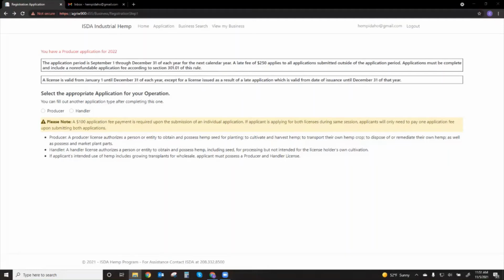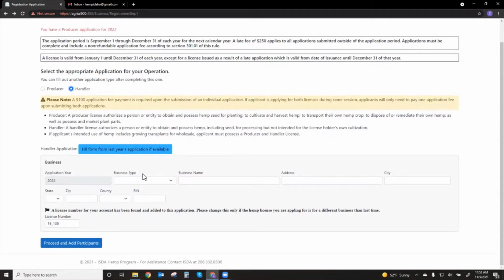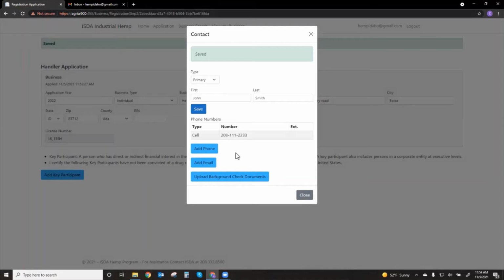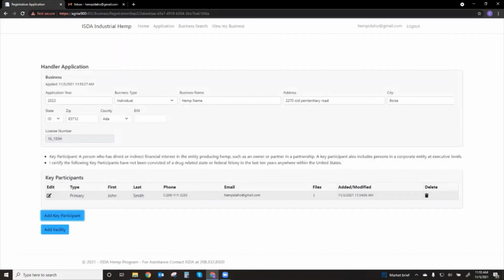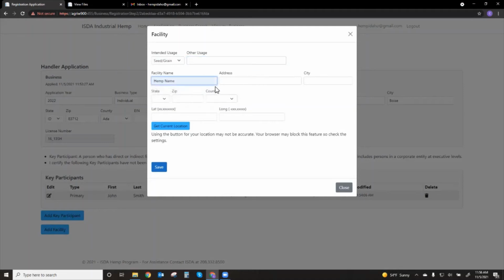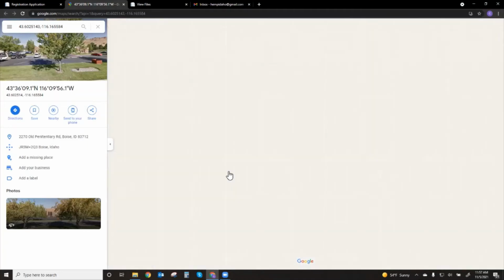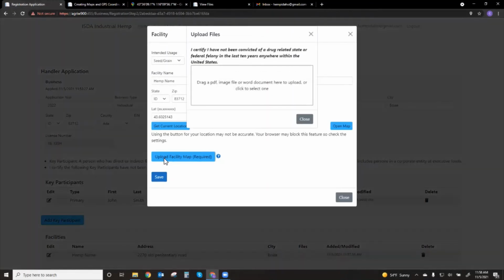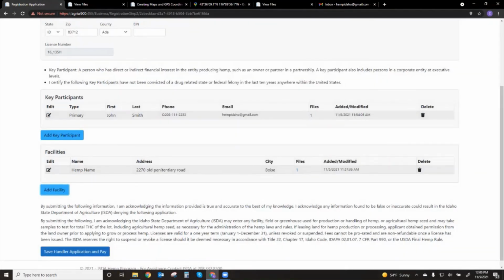ISDA Hemp Handler Application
ISDA Hemp Handler Application Walkthrough.